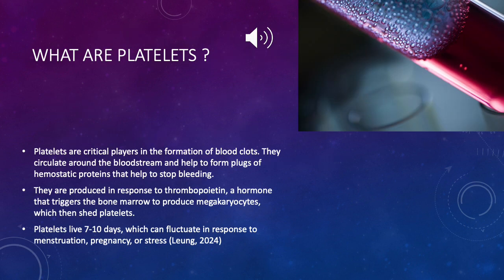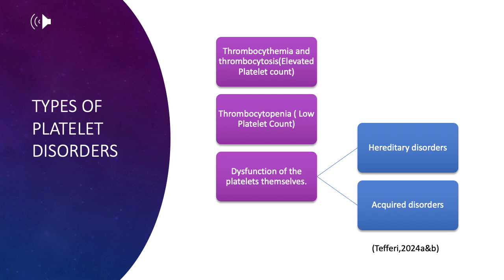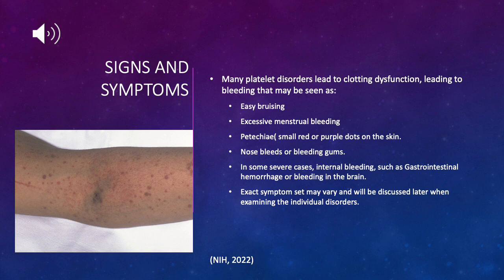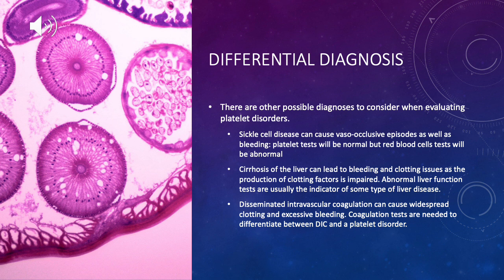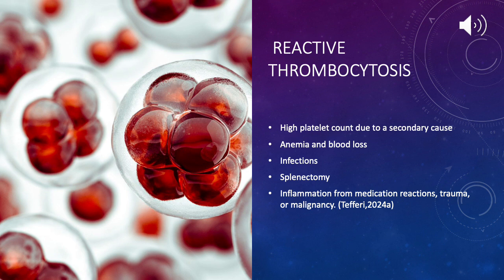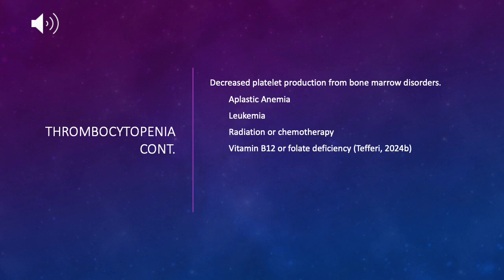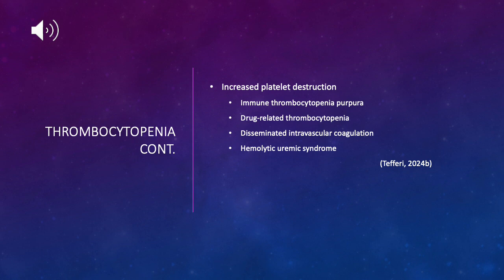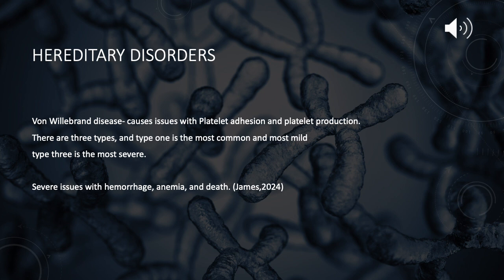Platelet Disorders Final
Powerpoint presentation of platelet disorders